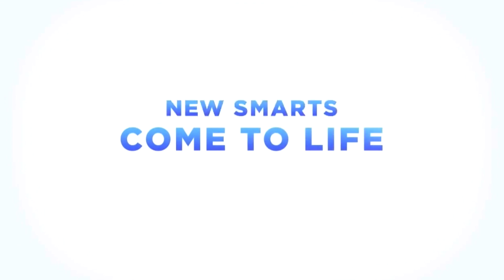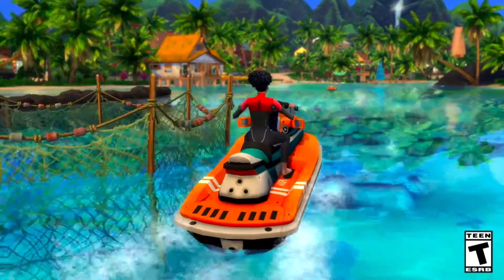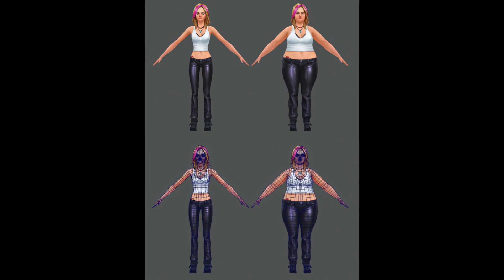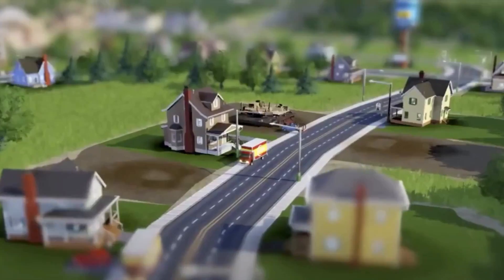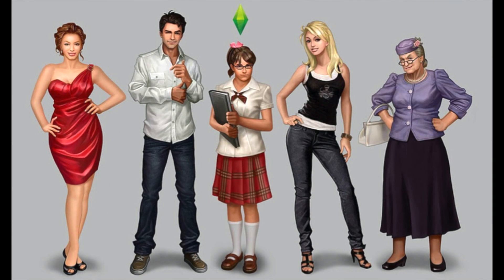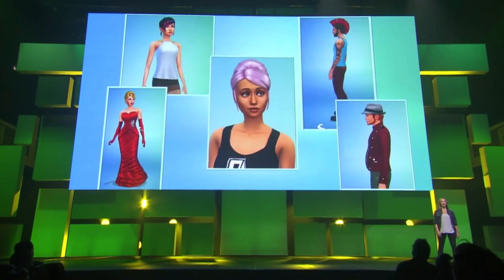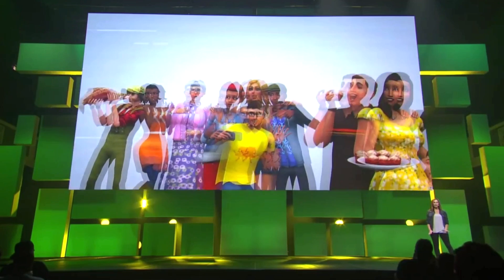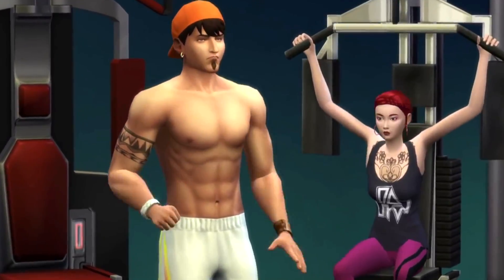WHAT HAPPENED : SIMS 4 DEVELOPMENT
The Sims VIP released early renders of what the Sims 4 used to look like before launch--and brought to light Sims 4 development when it transitioned from the plan for a multiplayer, online Olympus game to a single-layer game. I'll cover some of everything wrong with how Sims 4 was planned, including a low art budget set by EA for build/ buy, cas and worlds; as well as possible scrapped plans for teens or others Sims with a height slider (and possibly rock/ band gameplay for teens).

However, looking at the timeline of Sims 4, I am hopeful that the team could learn from its mistakes (maybe we are already seeing this some with the upcoming Sims 4 skin tone update) and make for a better Sims 5, one that includes current wishlist items (better babies, family gameplay, cars, personality, attraction, story progression) for the base game. While I'll give my honest opinion of Sims 4 and why it has been broken in terms of development, I'd love to see your opinions and how you'd rank the possibilities of better base game and dlc for Sims 5.